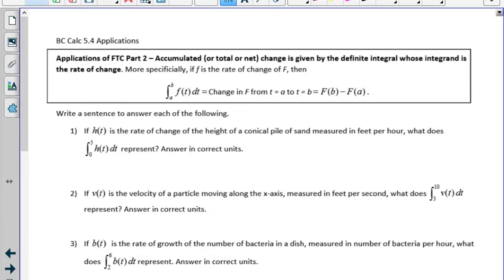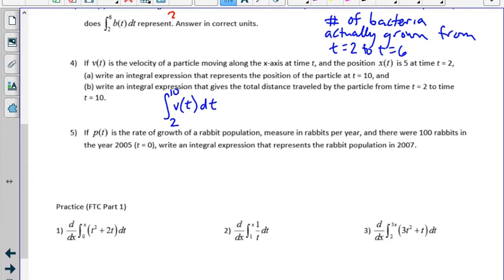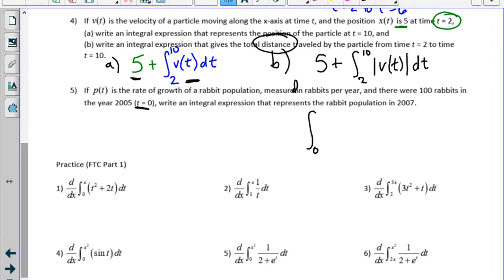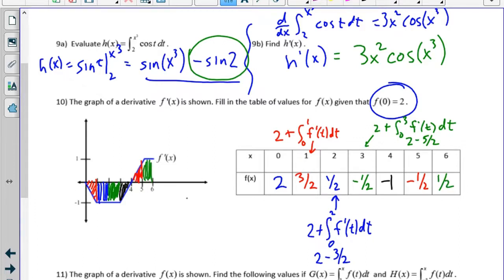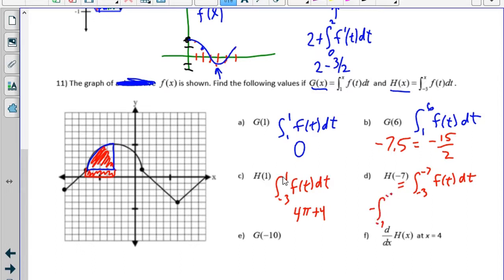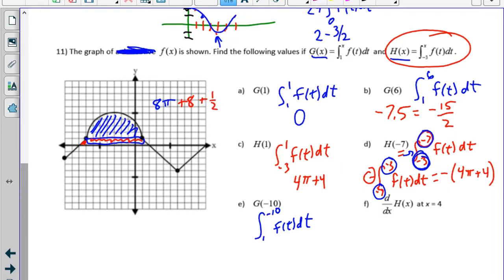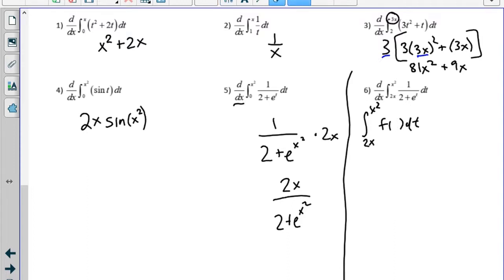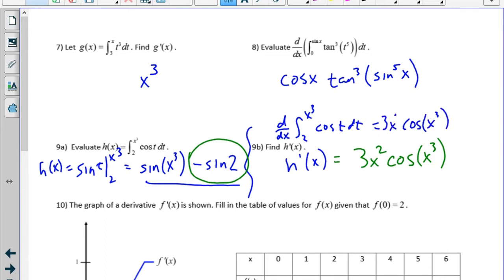5 4 Applications and FTC Part 1 Practice